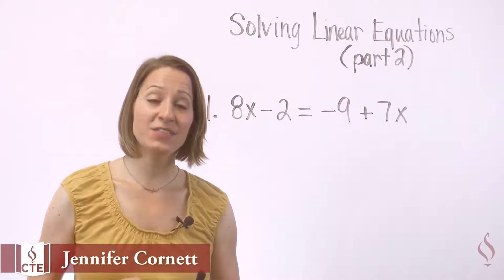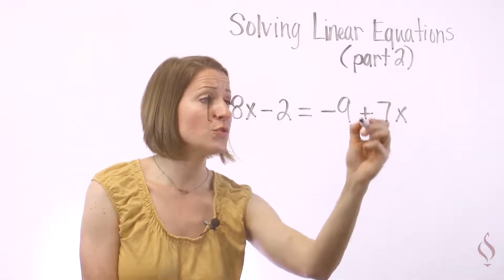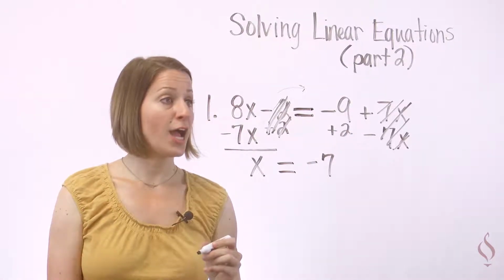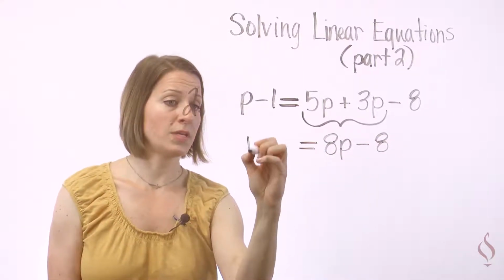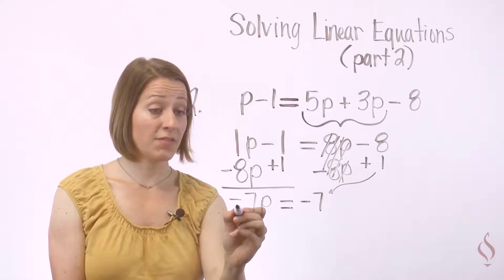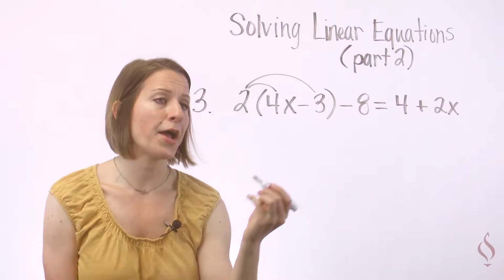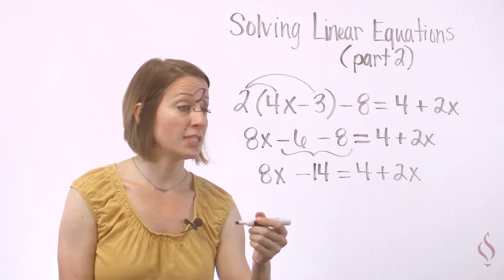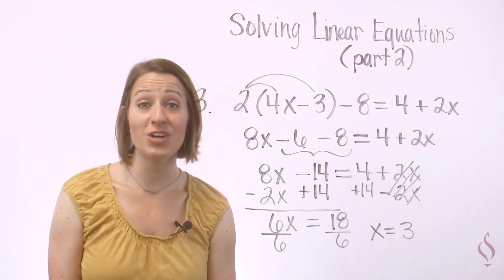Solving Linear Equations Part #2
Learn how to solve linear equations.